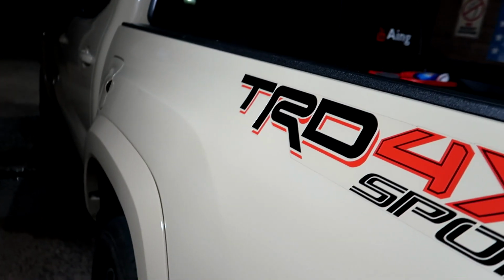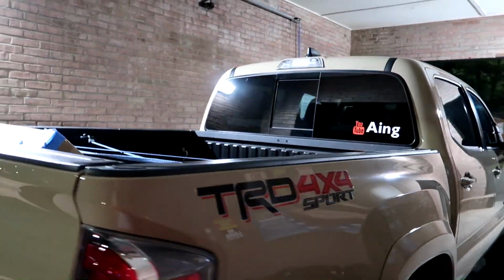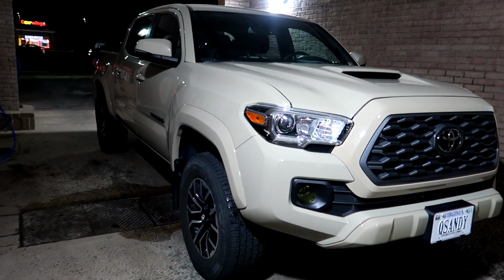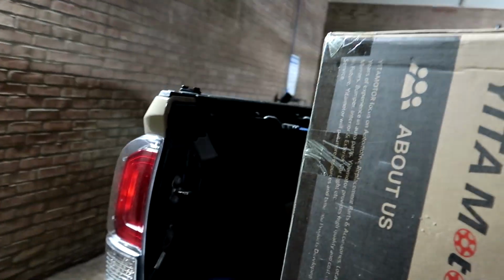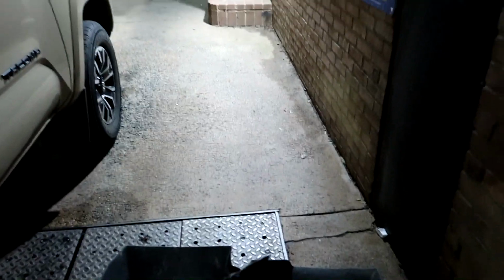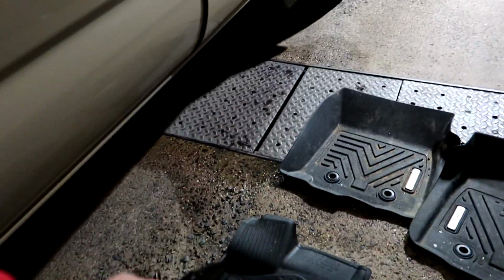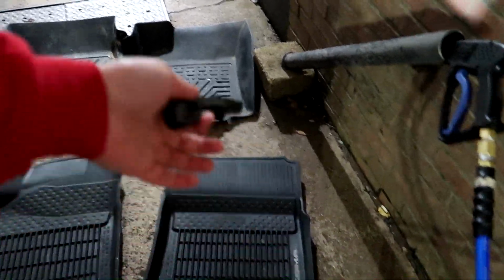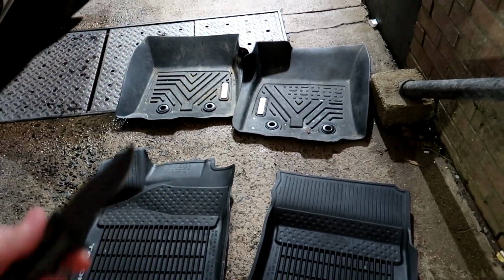3 THINGS TO KNOW BEFORE YOU MOD! 2020 Toyota Tacoma!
🔥 AMAZON LINKS 🔥
(Commissions Earned)